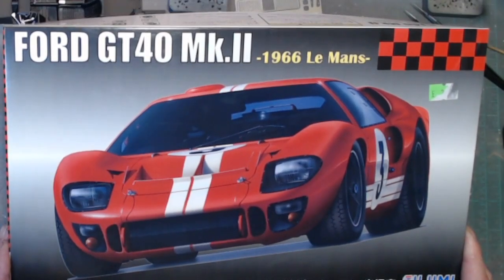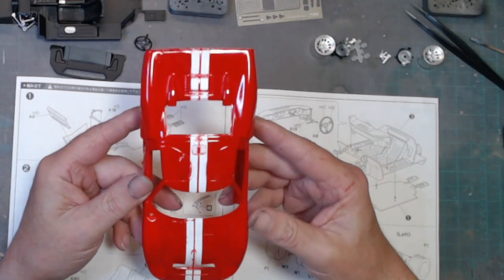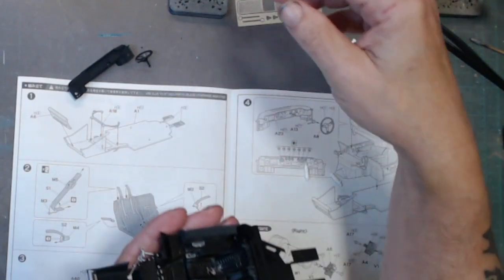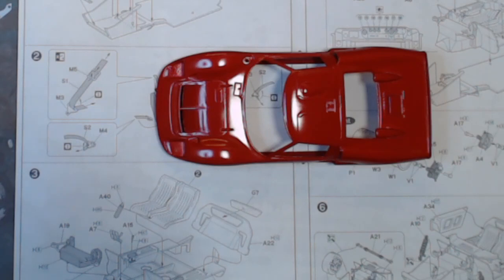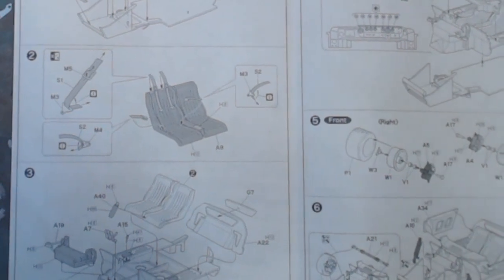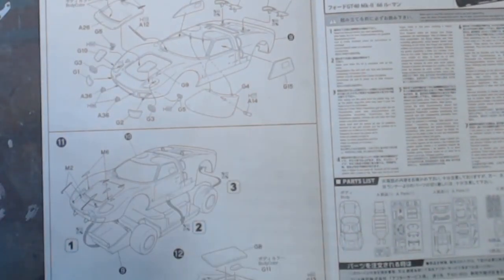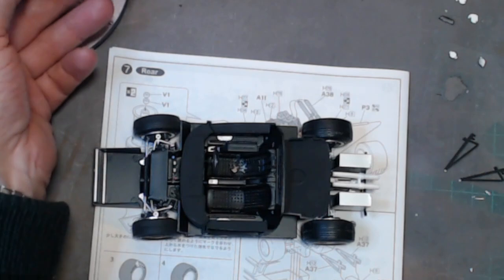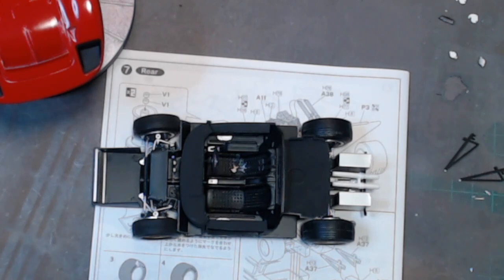1/24 Fujimi GT40 1966 LeMans.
Beautiful Kit goes together very well, in some cases glue not required as the fit is perfect. Had some issues with paint(this is why the video is so late)  but this is entirely down to me and nothing to do with the kit.